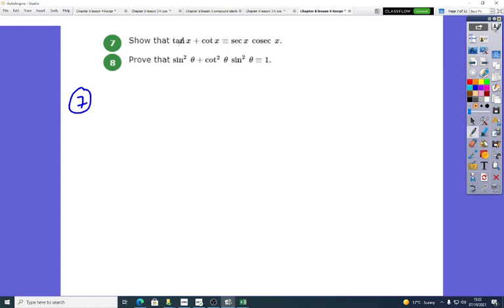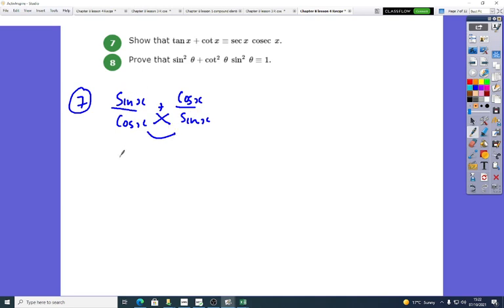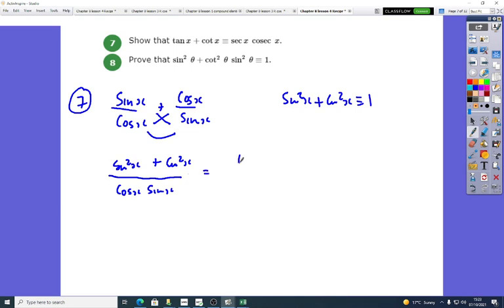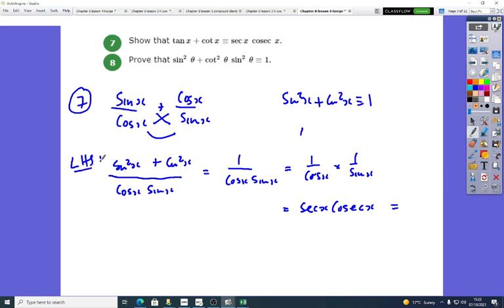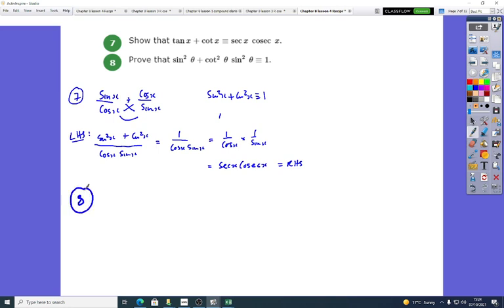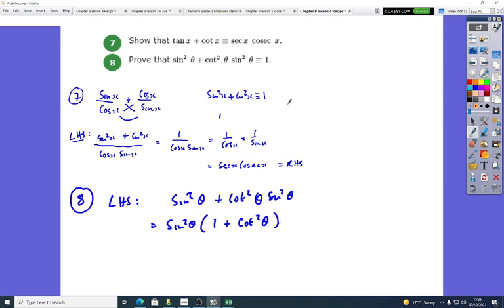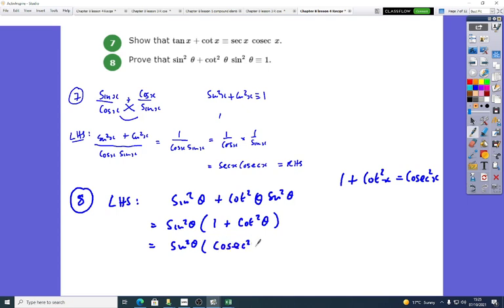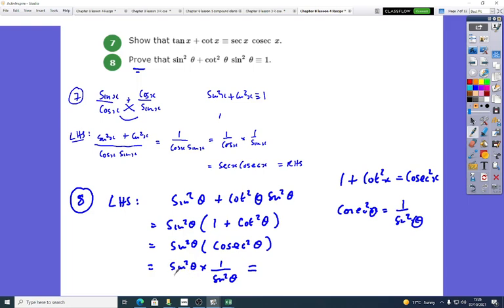A Level Maths Trig Prove1 1